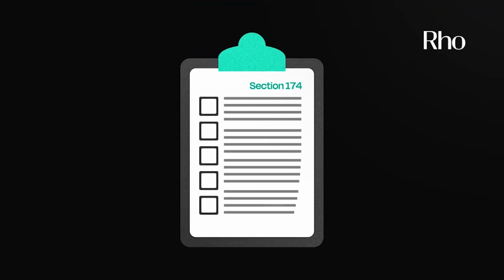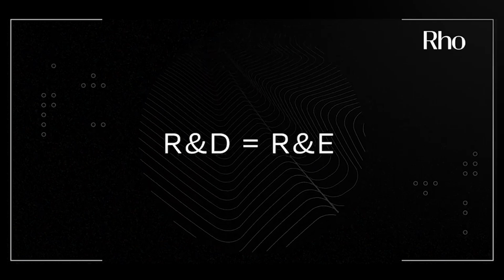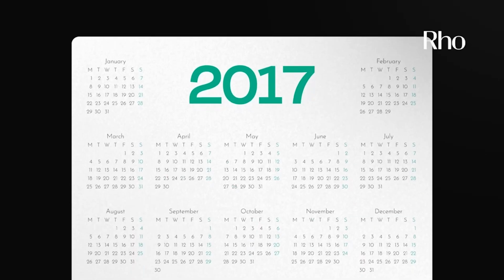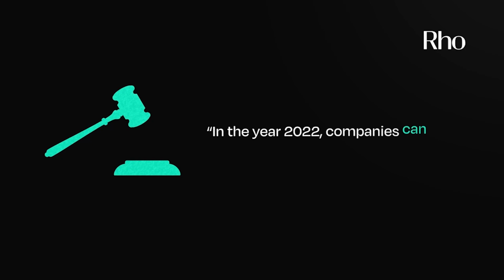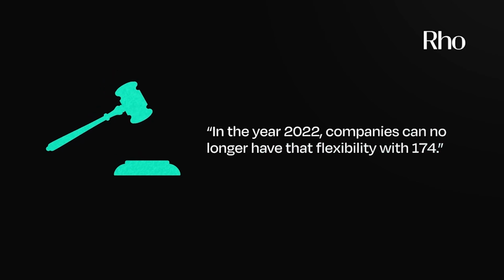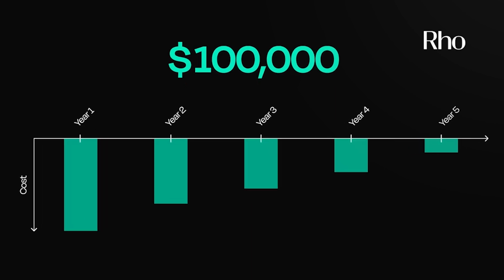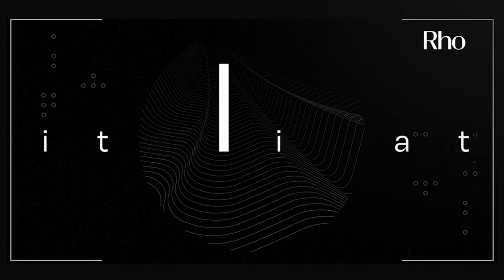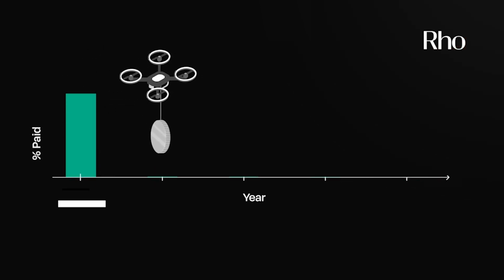Section 174 Explained | Why It Matters for Your Startup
One topic that has recently generated significant attention among startup founders is Section 174 of the IRS tax code.

At a high level, this tax code governs the tax treatment of expenditures related to specified research, experimentation, and software development activities (also known as specified research or experimental (“SRE”) expenditures). Learn more in Rho's interview with Aprio, a top-tier accounting firm.

About Rho
⁠Rho⁠ is the business banking platform with everything founders need to manage their company cash and grow their business.

Rho and Aprio maintain a business partnership. Each party sustains separate liability and responsibility for their respective actions. It doesn't necessarily reflect the views of Rho and should not be construed as legal, tax, benefits, financial, accounting, or other advice. If you need specific advice for your business, please consult with an expert, as rules and regulations change regularly.